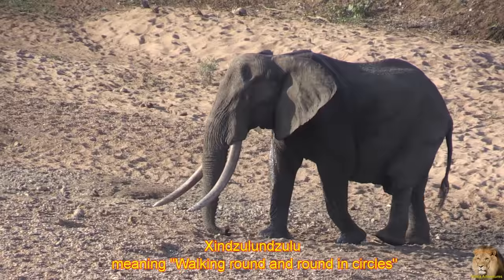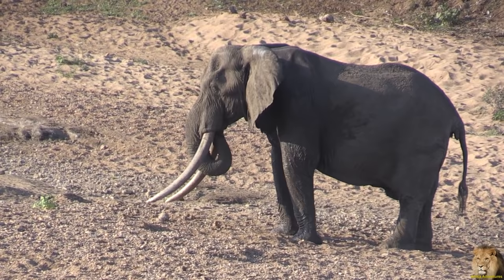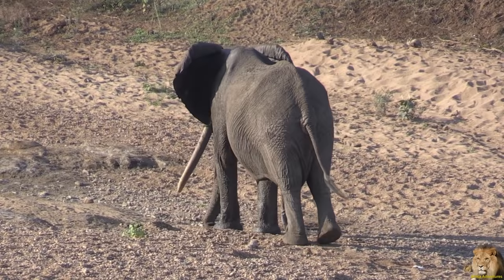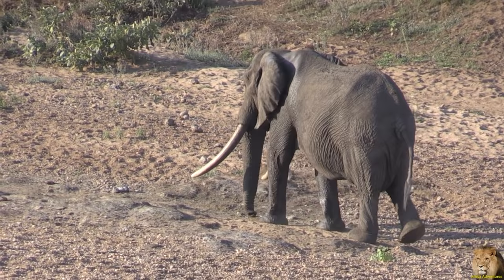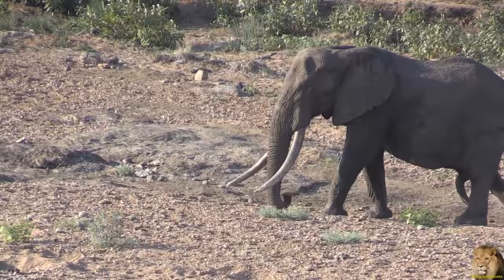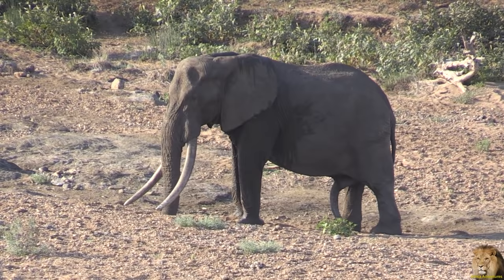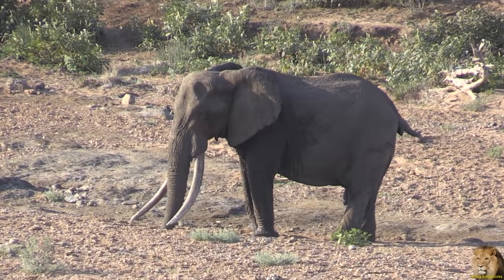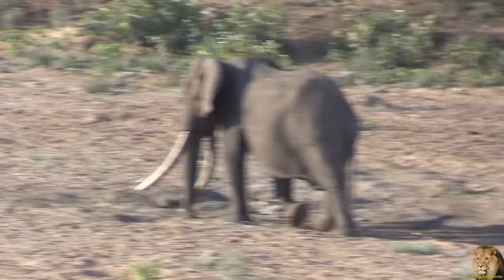"Xindzulundzulu" Large Tusker Spotted In Kruger Park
Origin of Name: Xindzulundzulu is Tsonga for ‘walking round and round in circles’ this is in reference to this bull’s very localized home range.
Range: Far Northern KNP.
Special Features: This bull has very distinct ivory that is widely splayed from a front view, long and straight with tapered ends appearing pointed, the left tusk having a slightly rounded tip with a dip in the tip. Side profiles of the bull do show a shallow curve. His ear lobes are fairly clean, with a small v-shaped notch in the right ear towards the top of the lobe. The left ear has 2 small notches mid ear creating a u-shape in between these. Very small growths appear on the thigh of the rear left leg.
General: This bull was first sighted by Section Ranger Robert Bryden in 2009, at the time he was considered a worthwhile bull to monitor. The ivory lacked significant length, but given his young age it was decided to monitor him. Very limited sightings of him were submitted in the upcoming years, however a growth spurt in his ivory in 2014 drew more attention to him and sightings of him increased considerably in 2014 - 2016. Given this significant growth and current length it was decided to name him confirming his status as a large tusker.
This footage was filmed in January 2018 from the Shingwedzi River Bridge close to the Rest camp.

Please note: All videos on this channel were filmed by me only on my many Africa Adventures.
NOTE: This is NOT a Commercial channel selling accommodation in Kruger Park and I'm NOT offering to pay you money to feature your videos on this channel.